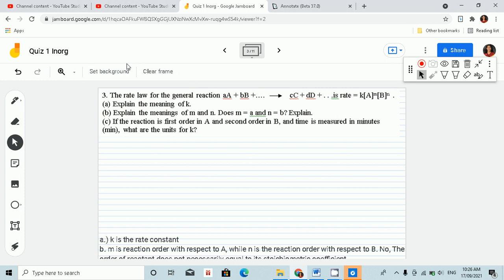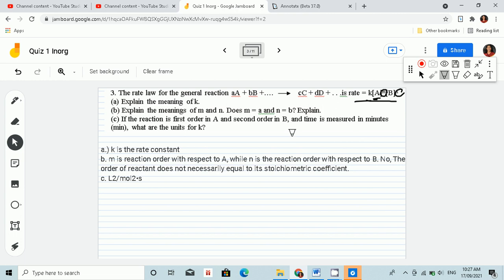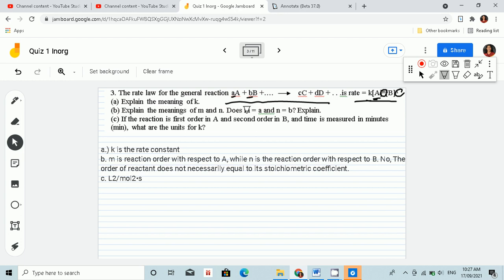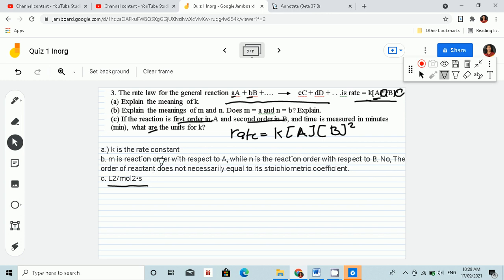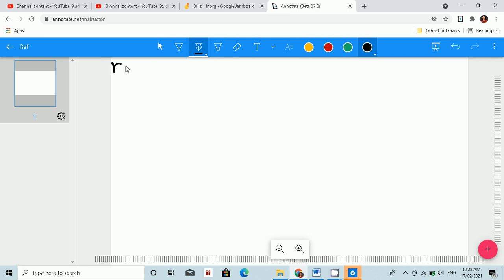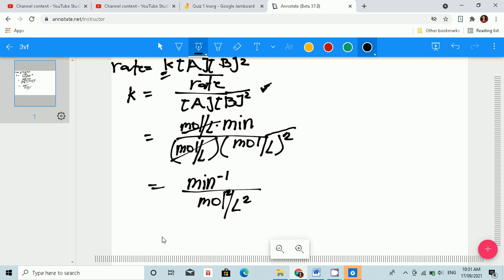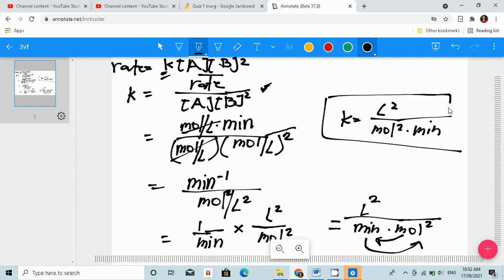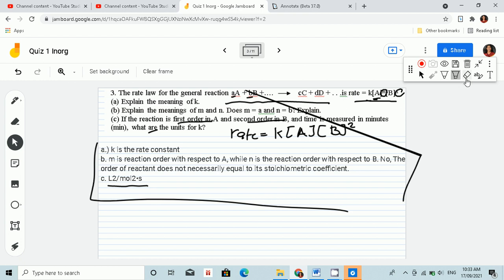Determining k, m, & n in rate law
The rate law for the general reaction aA + bB +….             cC + dD + . . .is rate = k[A]m[B]n .
(a) Explain the meaning of k.
(b) Explain the meanings of m and n. Does m = a and n = b? Explain.
(c) If the reaction is first order in A and second order in B, and time is measured in minutes (min), what are the units for k?
a.) k is the rate constant